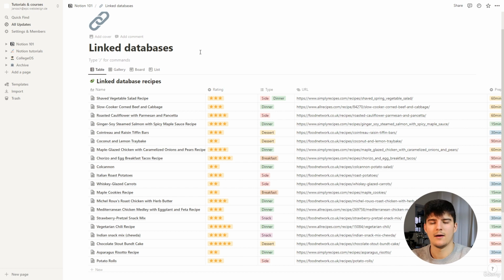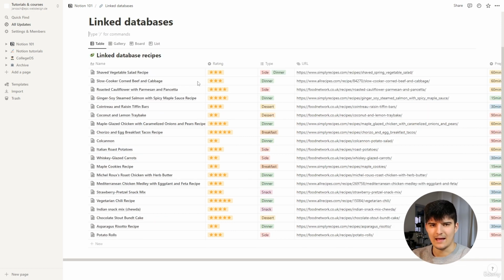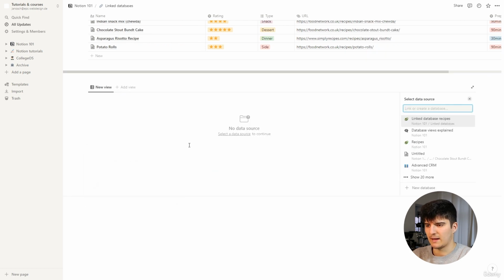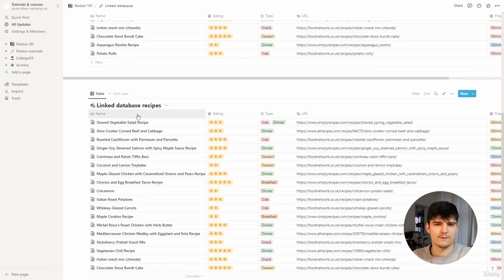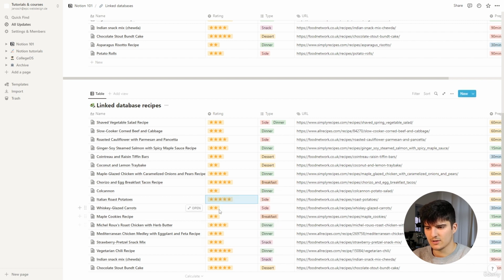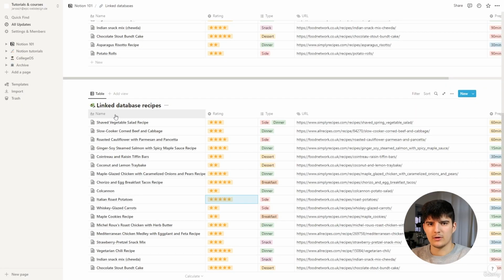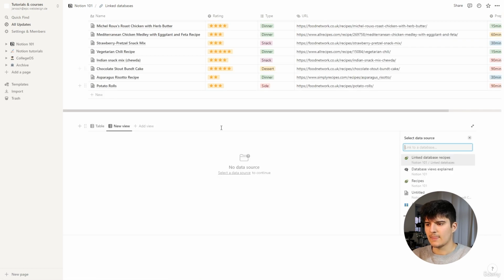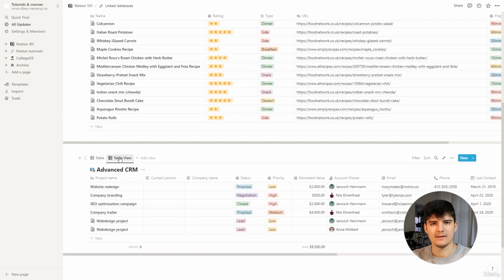15 Linked views of databases